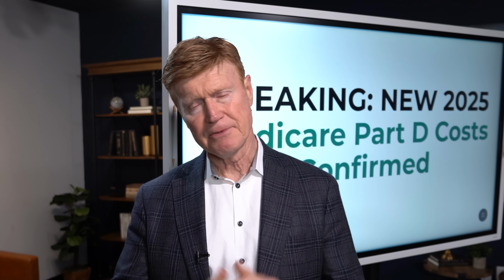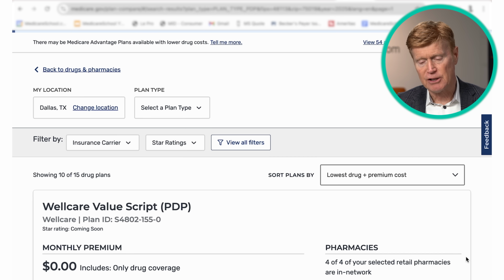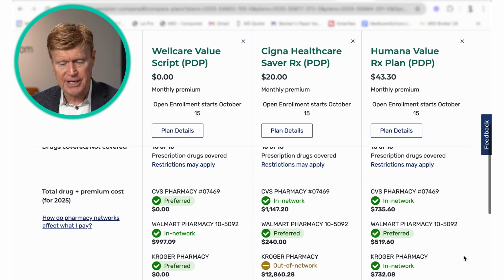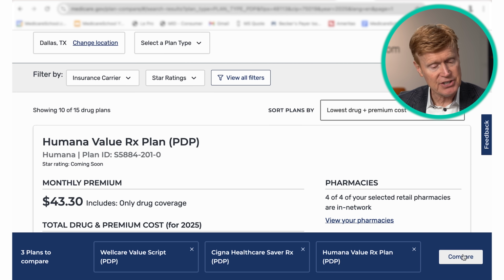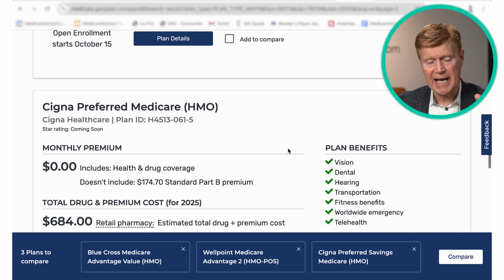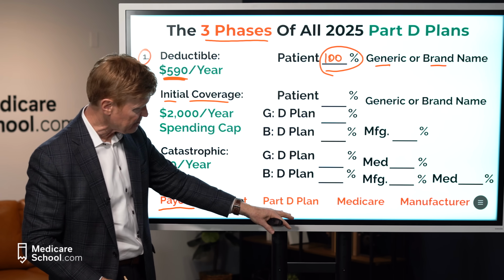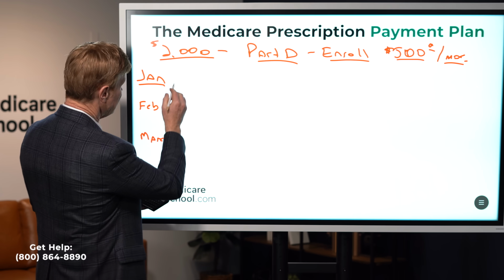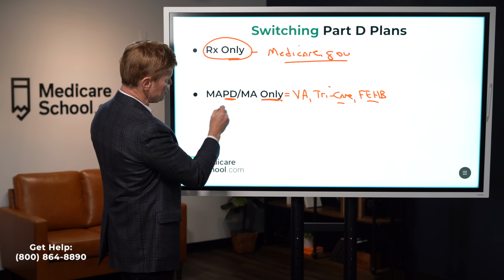BREAKING: Medicare Part D Premium Costs Confirmed For 2025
The 2025 Part D Medicare plans have been confirmed. Join Marvin Musick as he shows you REAL numbers for REAL drug plans, so you can know what to expect for these Medicare costs in the coming year. Then, we'll review the rest of the changes coming to Part D plans as well as how to use the new payment plan to make your Prescription costs more predictable.

00:00 Intro
00:42 Your 2 Medicare Part D Options
02:29 How to Compare Part D Plans
24:14 The 2025 Updates to Medicare Part D
30:40 The New Prescription Payment Plan